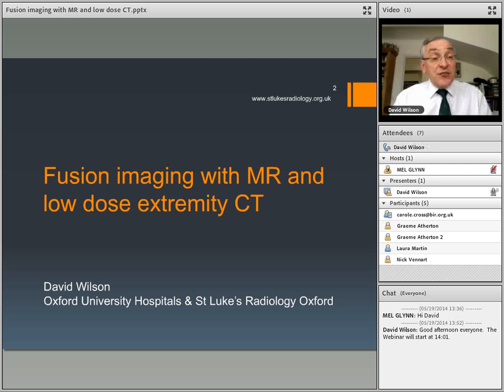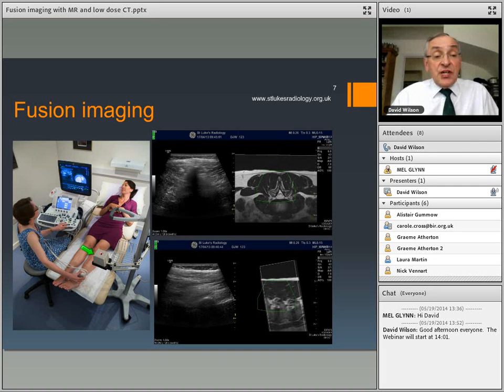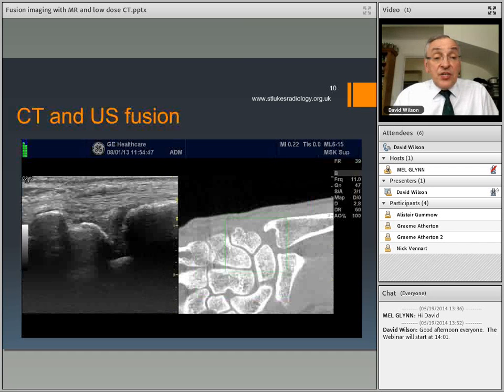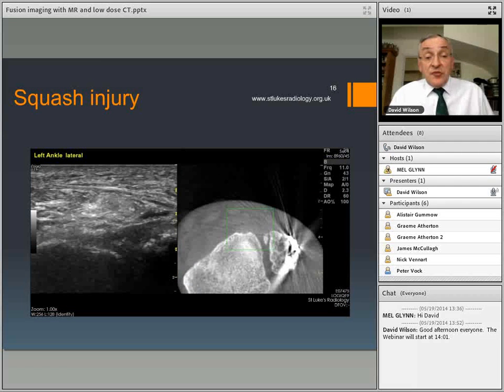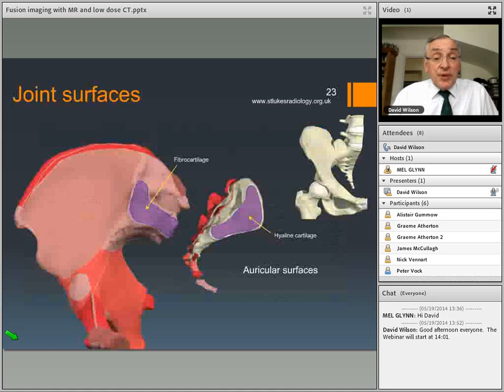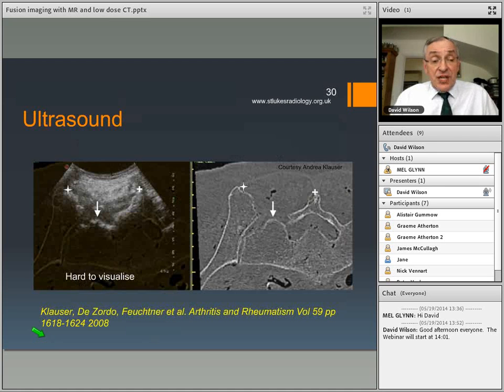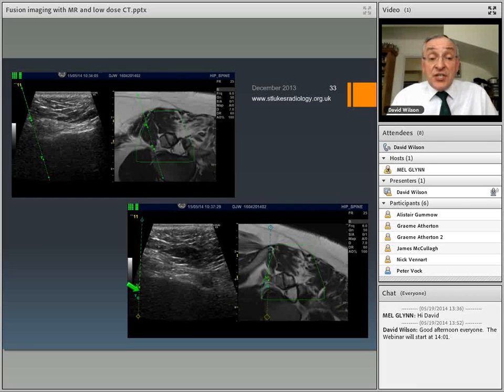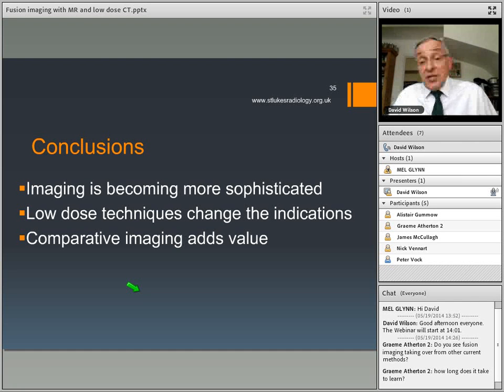Fusion Imaging and low dose extremity CT 0 0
Dr David Wilson delivered this webinar for bir in May 2014.